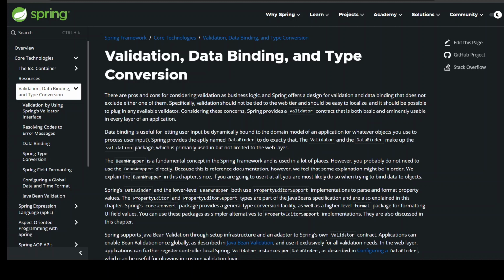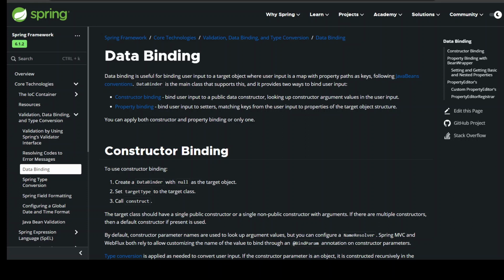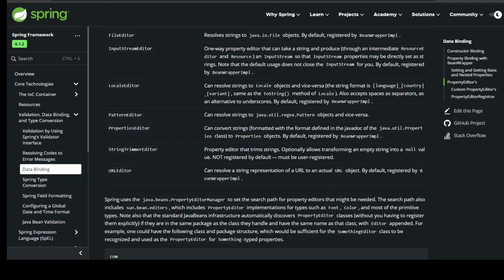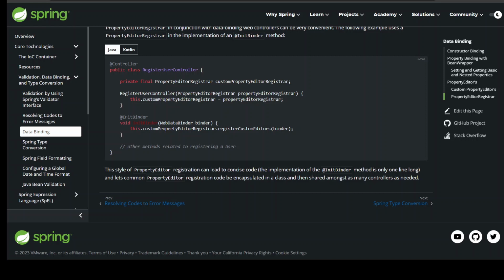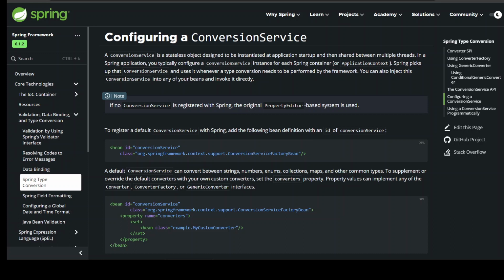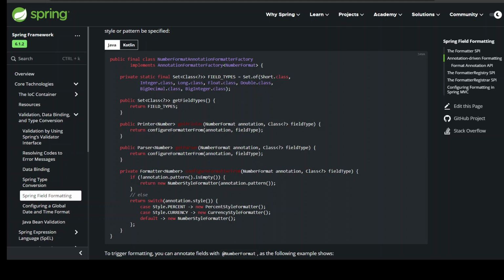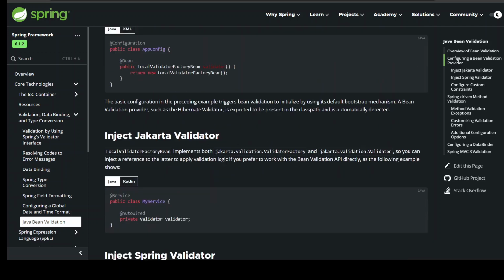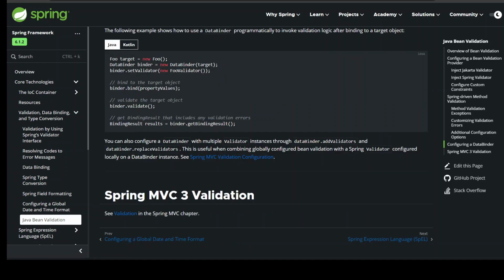Part 5 | Spring Framework Doc - Validation, Data Binding, and Type Conversion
Core:
IoC Container, Events, Resources, i18n, Validation, Data Binding, Type Conversion, SpEL, AOP, AOT.

Covered in this video: Validation, Data Binding, and Type Conversion
Validation by Using Spring’s Validator Interface
Resolving Codes to Error Messages
Data Binding
Spring Type Conversion
Spring Field Formatting
Configuring a Global Date and Time Format
Java Bean Validation